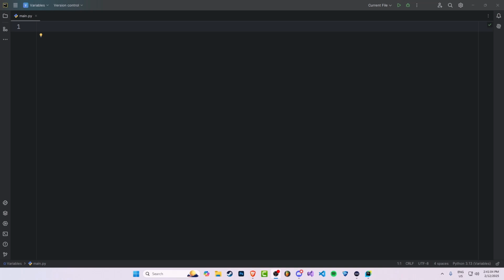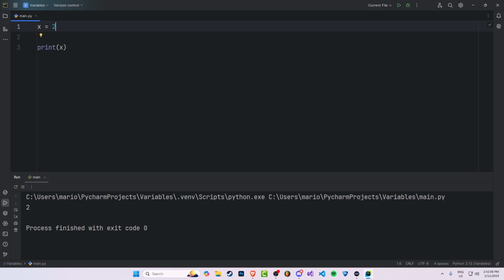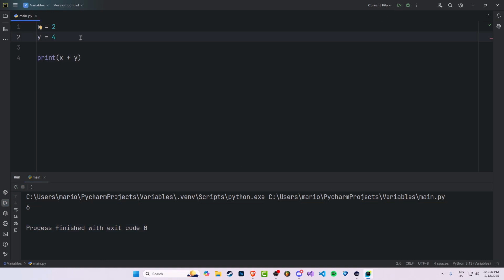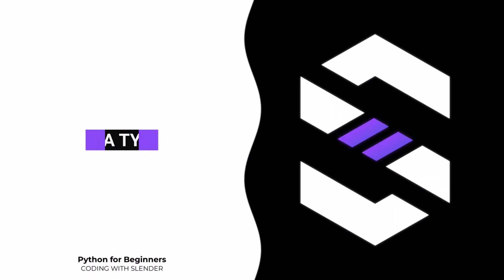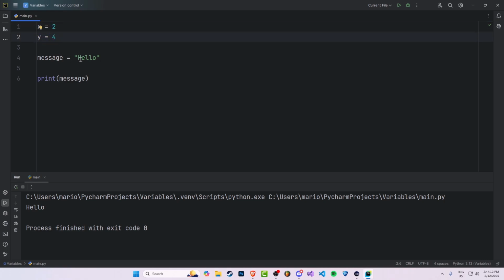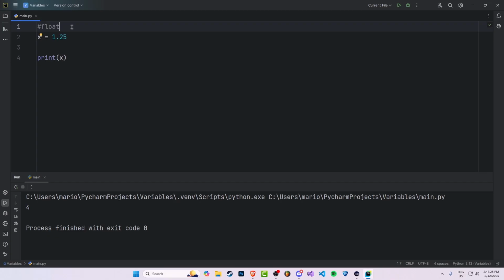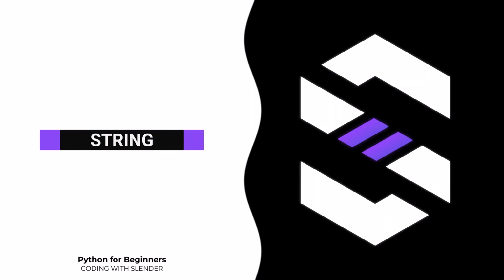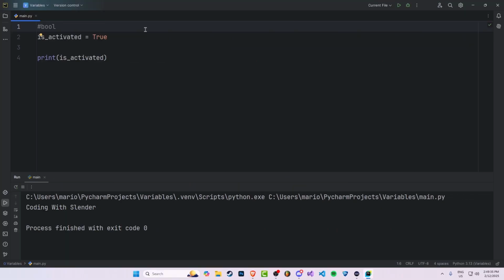Python for Beginners | Variables & Data Types [#2]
In this video, I'm going to explain variables and show how to declare them. I'll also be explaining the some data types Python has. Enjoy!